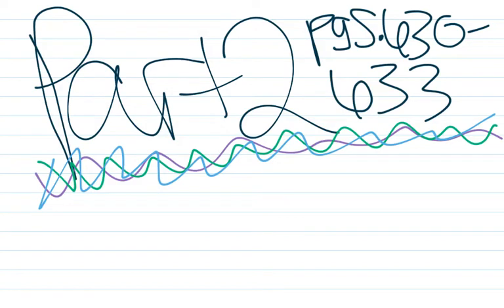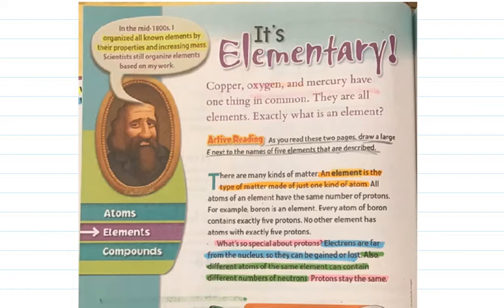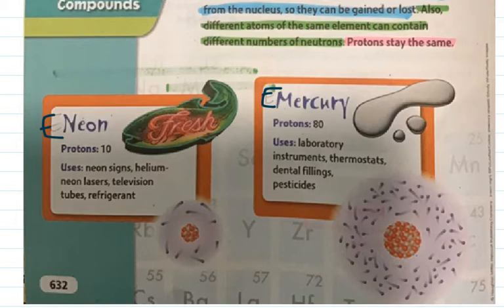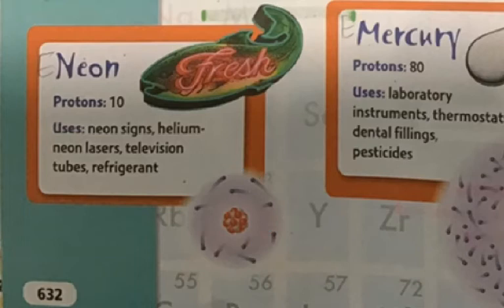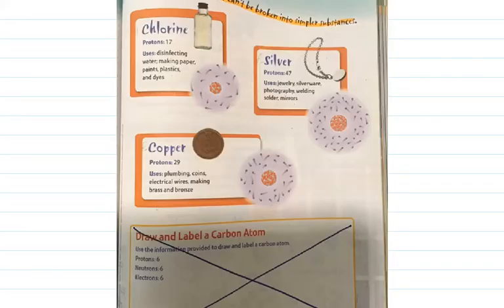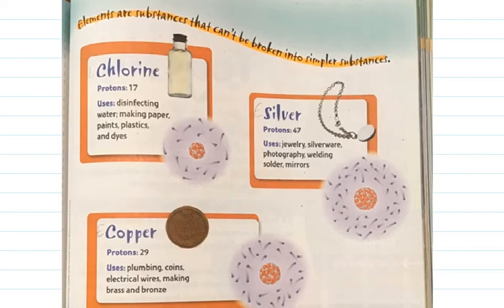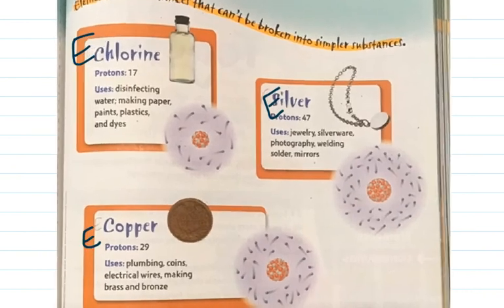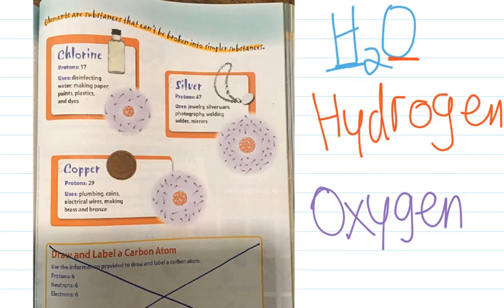Part 2 of pages 630-633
In this video I discuss pages 632-633 in our Science Fusion book.